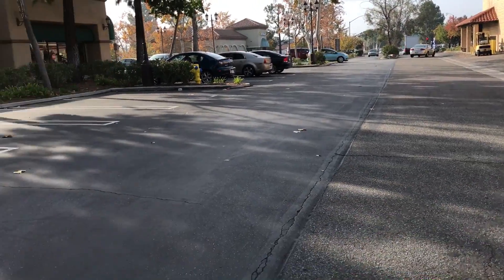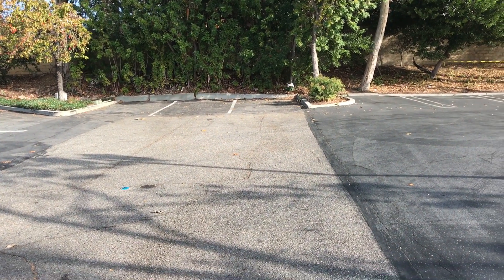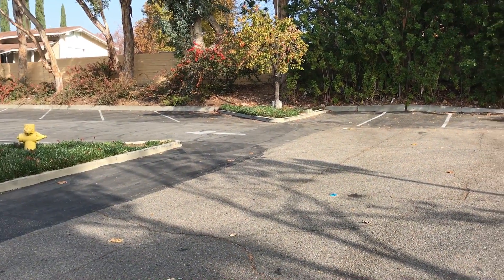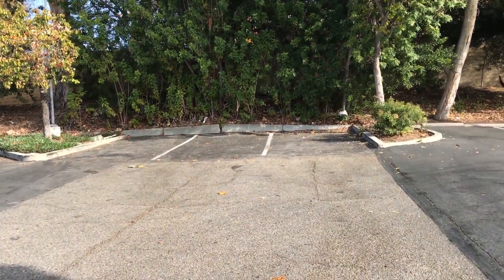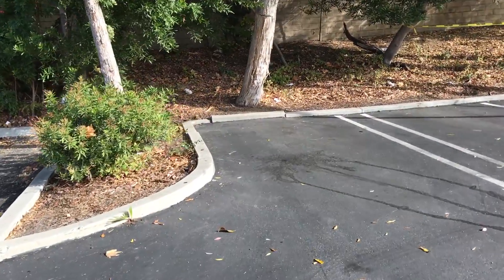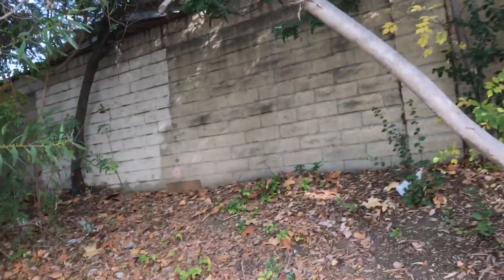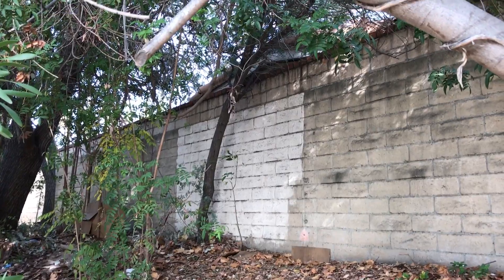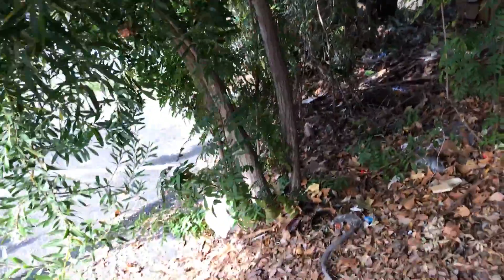North Ranch Trees1